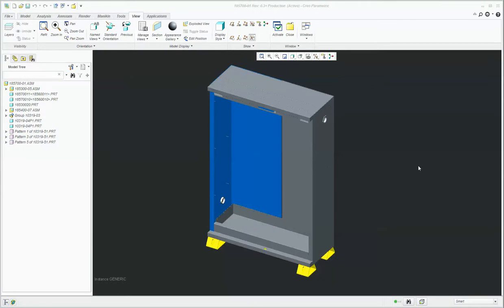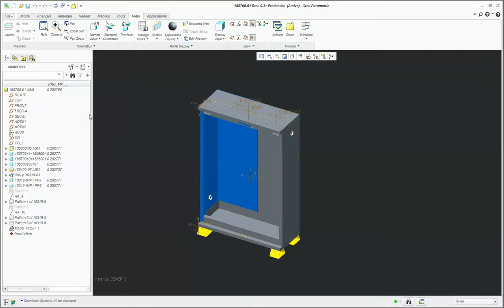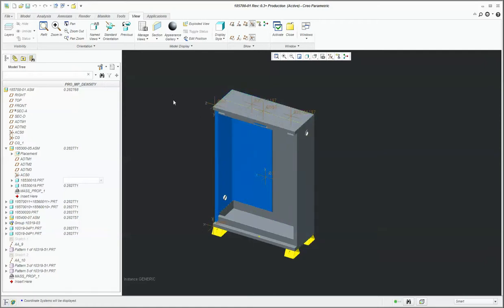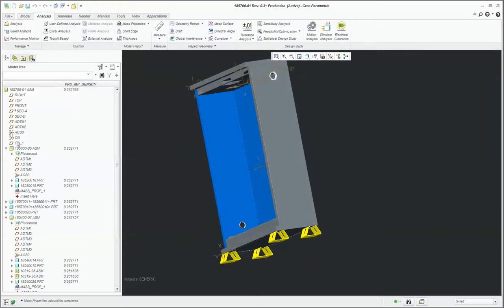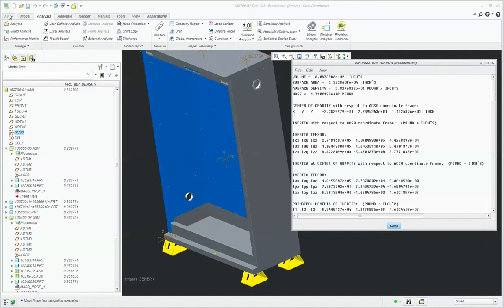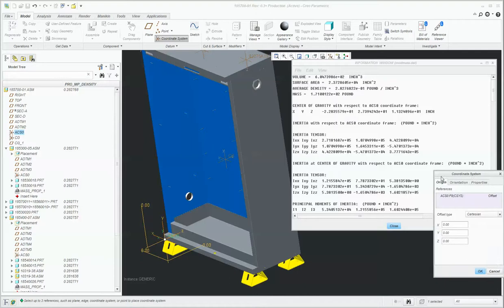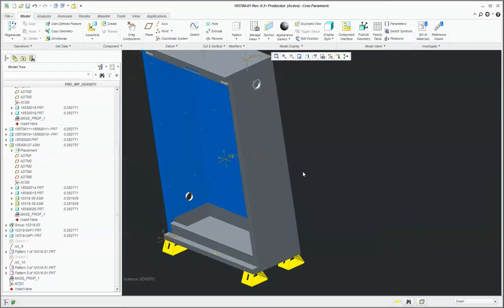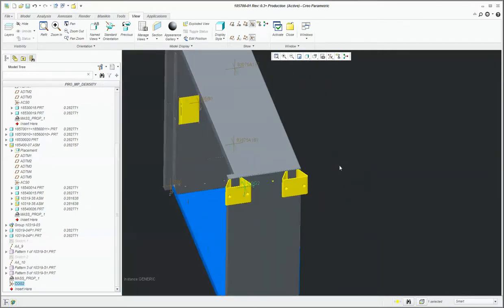COG101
Determining the Center of Gravity in an assembly model and designing to it